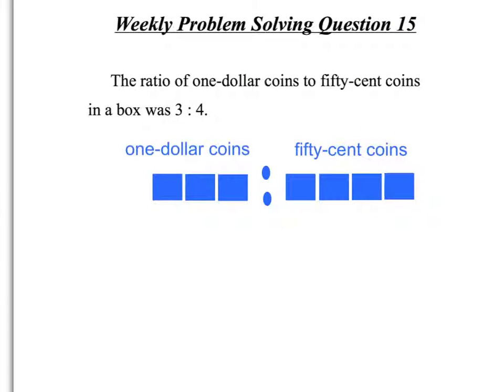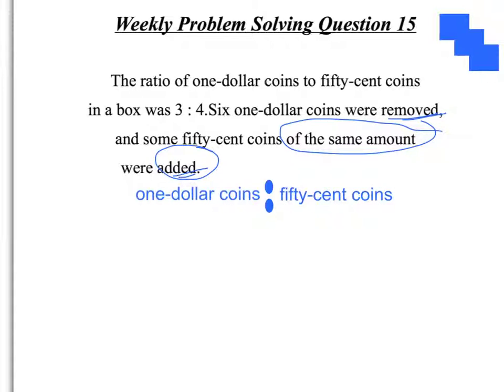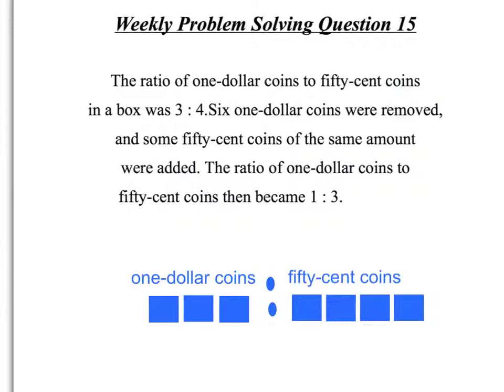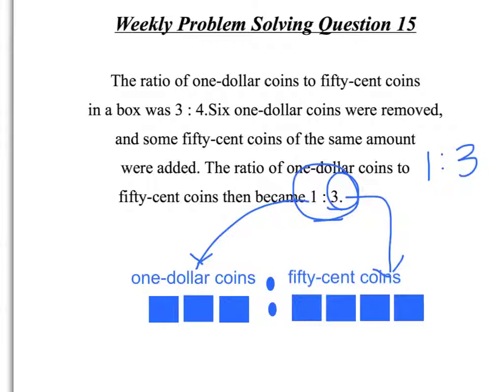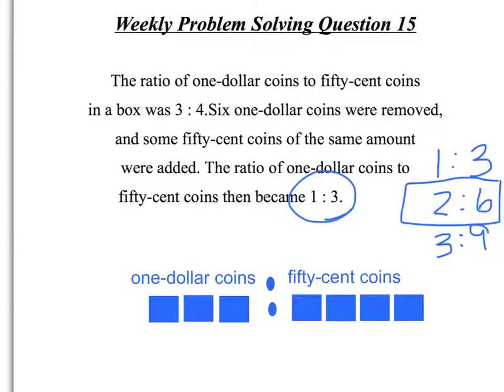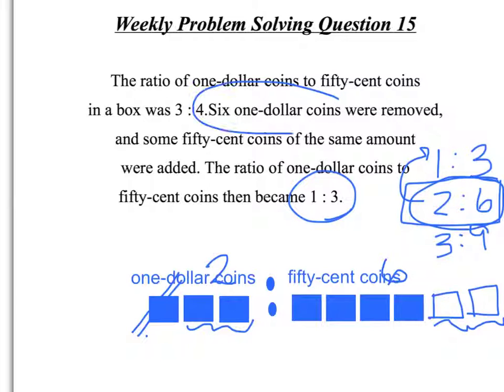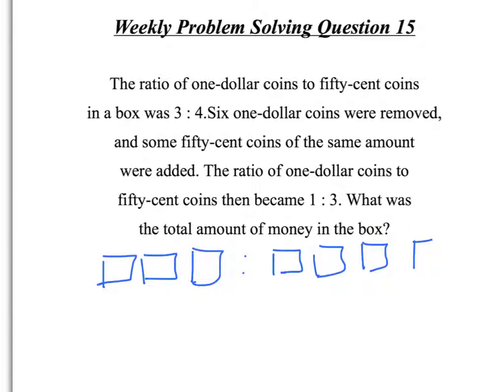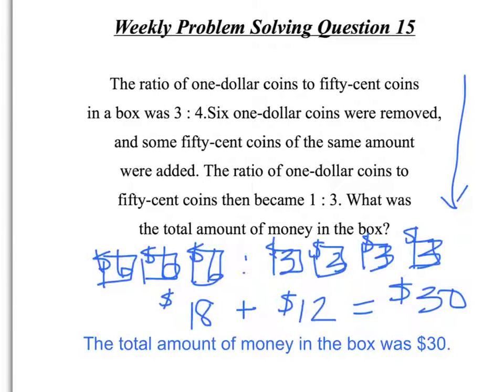WPS Question 15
One method to solve Weekly Problem Solving Question 15